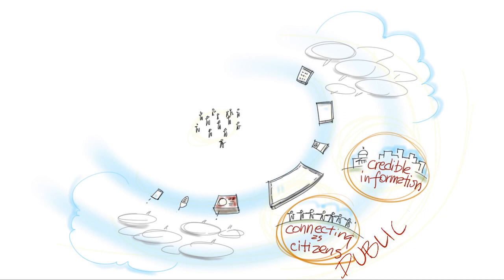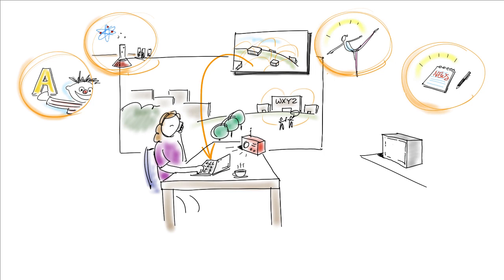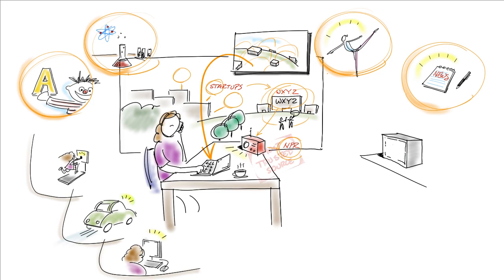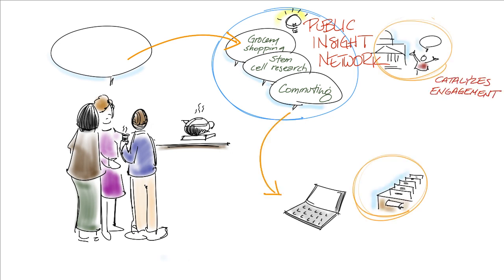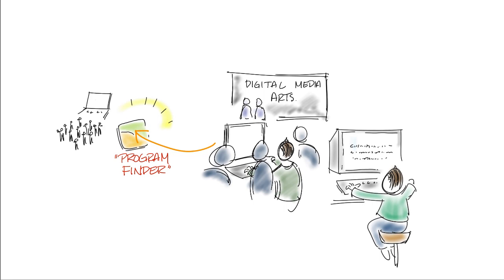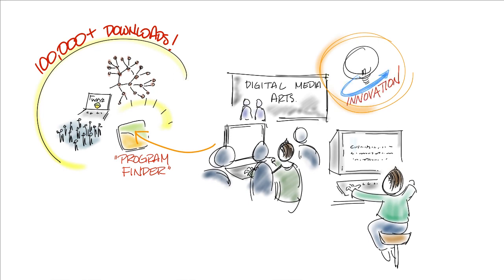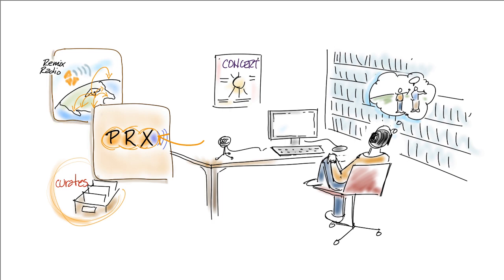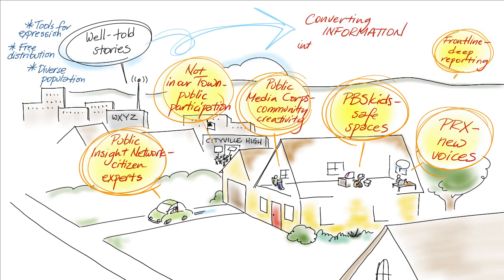New Public Media Networks: What's Becoming and What Might Be [Full]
How can next-generation public media networks better serve individuals, families, and communities? This video, produced by Jessica Clark of the Center for Social Media and Ellen Goodman of the Rutgers Institute for Information Policy and Law with support from the Ford Foundation explores current examples and related questions. and join the conversation!